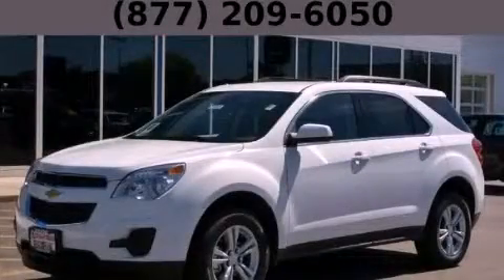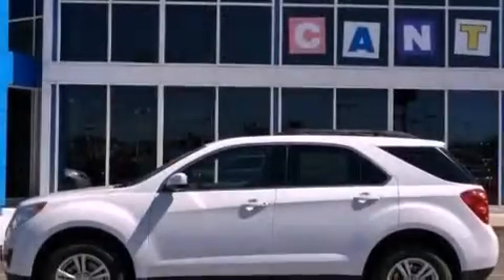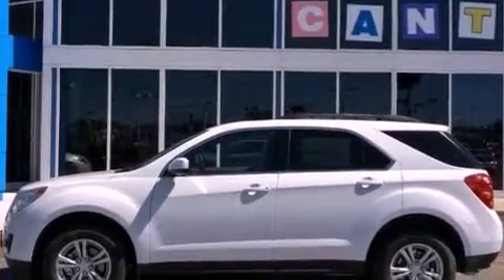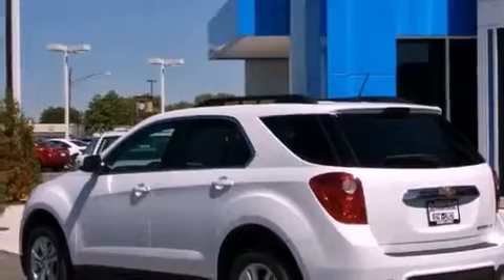2013 Chevrolet Equinox Chicago IL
Year : 2013
 Make : Chevrolet
 Model : Equinox
 Engine : 2.4L DOHC 4-cylinder SIDI (Spark Ignition Direct Injection)
 Trans . : Automatic
 Exterior : White
 Miles : 10
 Interior : Black

 2013 Chevrolet Equinox Hodgkins IL